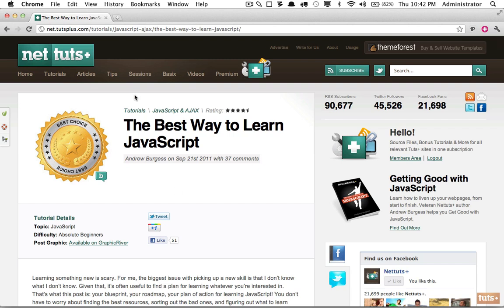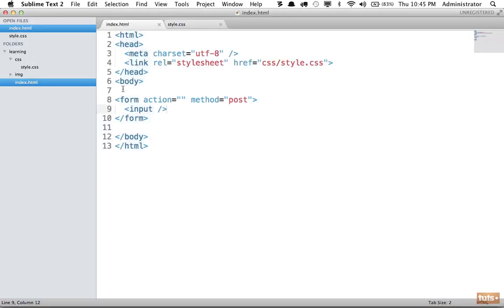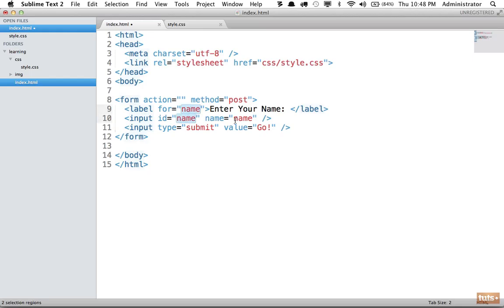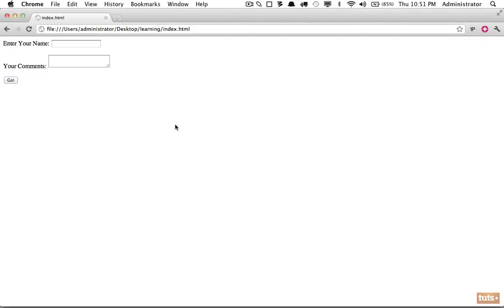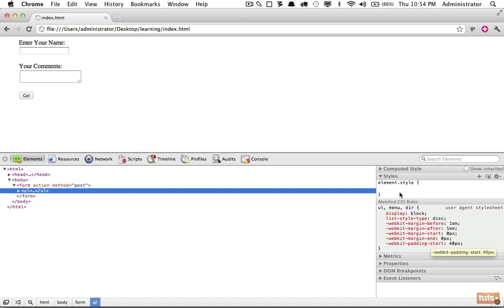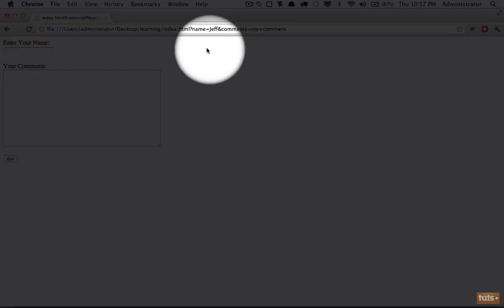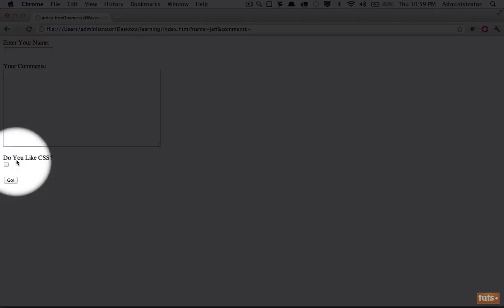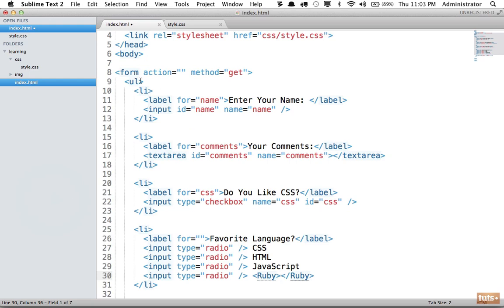17 Introduction to Forms | ZeenDev